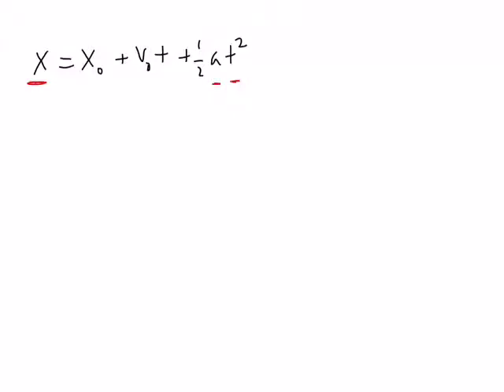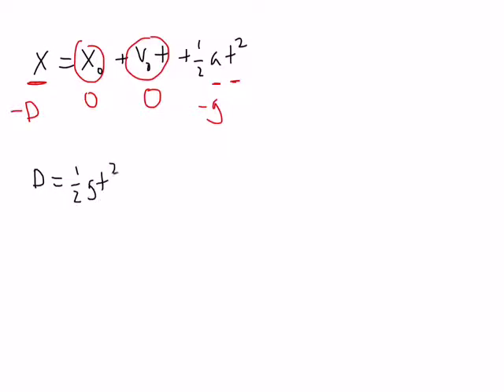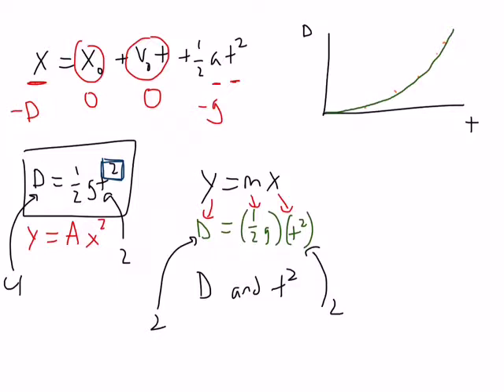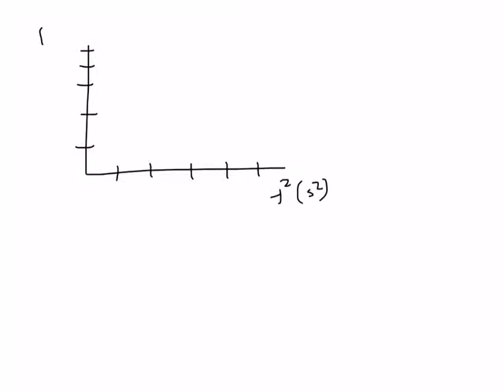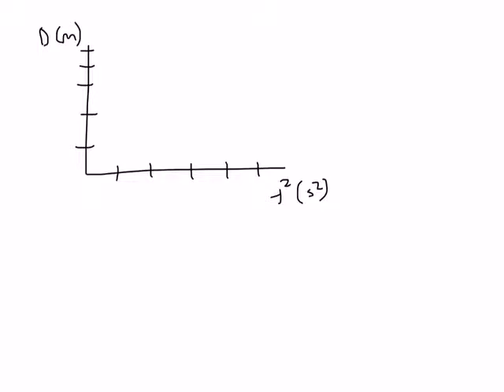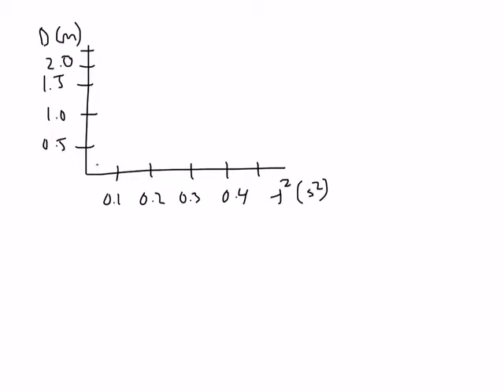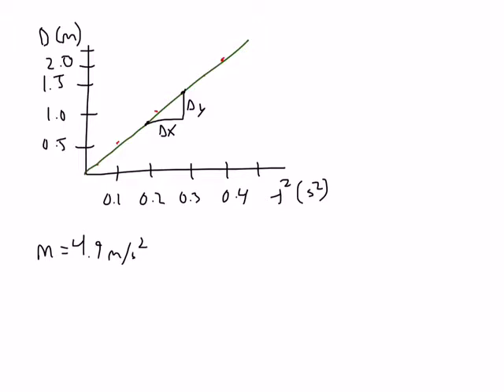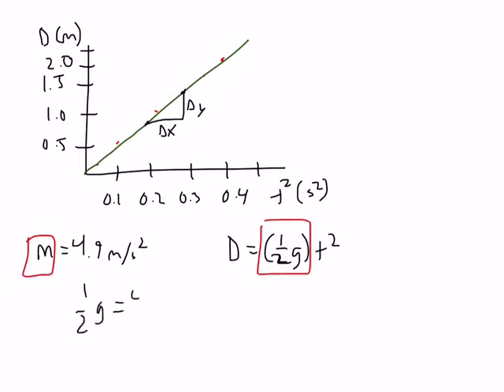AP Physics B (form B) 2006 Free Response #1